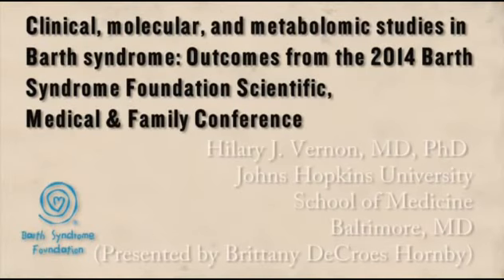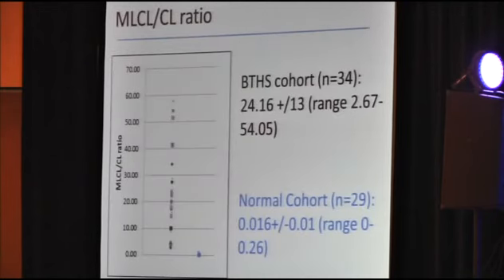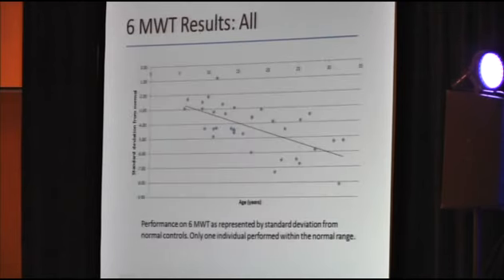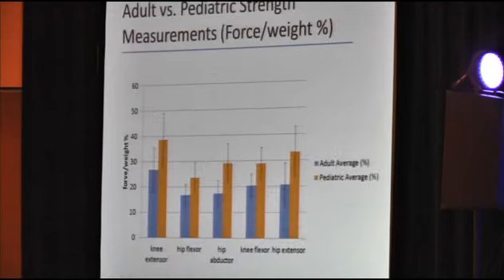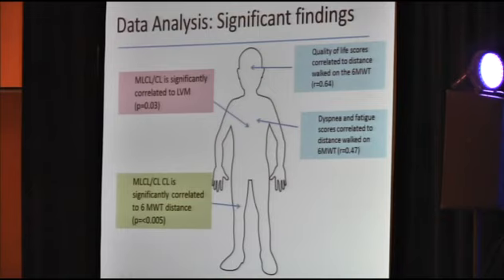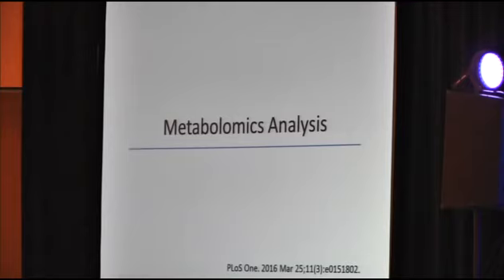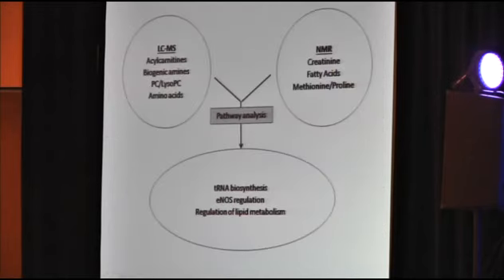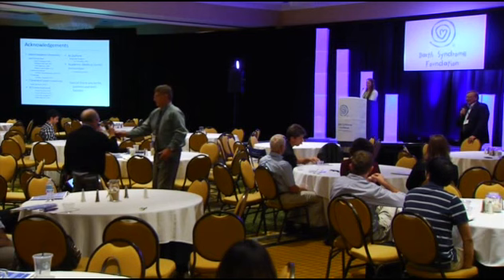Potential Therapies for Barth Syndrome: Brittany DeCroes Hornby, PT, DPT, PCS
Clinical, molecular, and metabolomic studies in Barth syndrome: Outcomes from the 2014 Barth Syndrome Foundation Scientific, Medical & Family Conference

Brittany DeCroes Hornby, PT, DPT, PCS — Outpatient Physical Therapy Department, Kennedy Krieger Institute, Baltimore, MD, USA